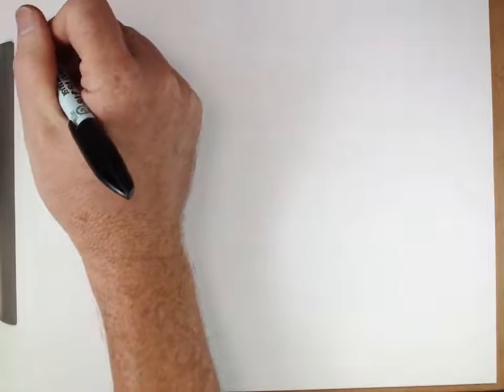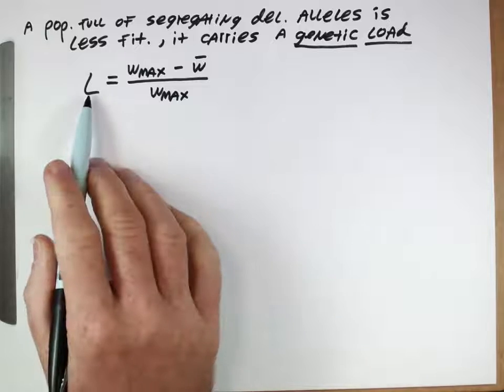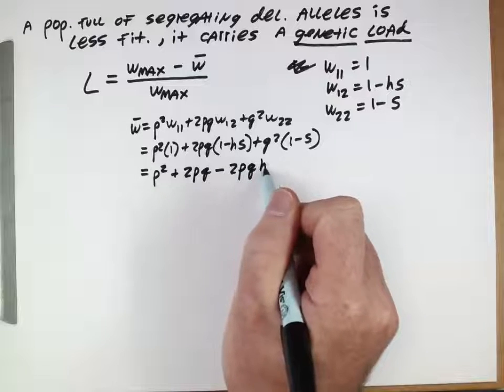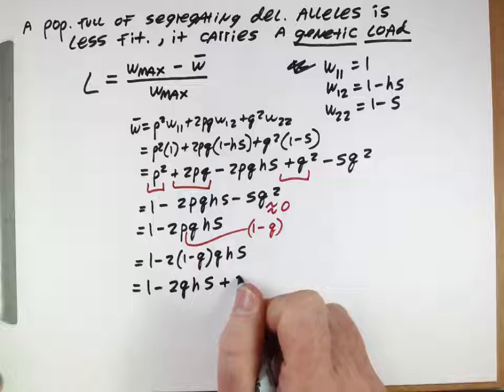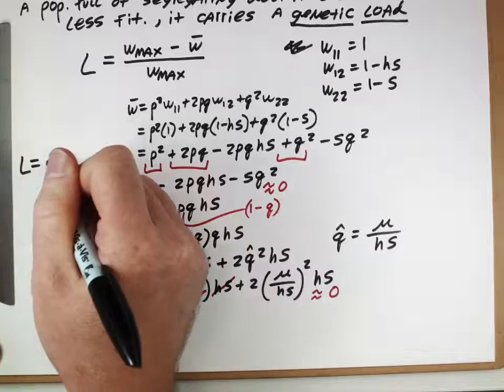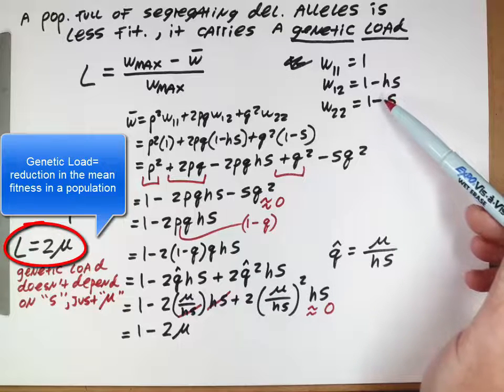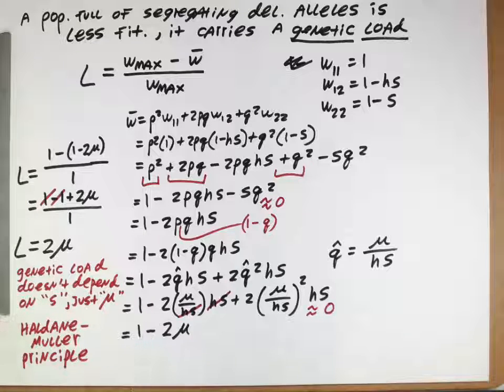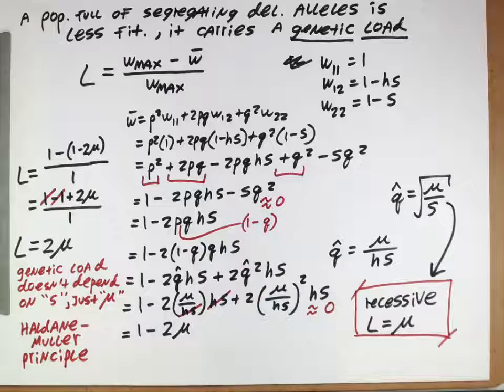Mutation (3), genetic load.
This video considers the segregation of non-recessive deleterious alleles from a population perspective in terms of modeling the reduction in mean fitness of the population due to the segregation of these alleles, the "genetic load". The derived equation demonstrates the initially counterintuitive results that it is the mutation rate alone rather than the severity of the mutations that determines the genetic load.